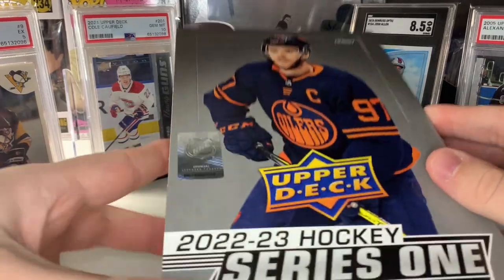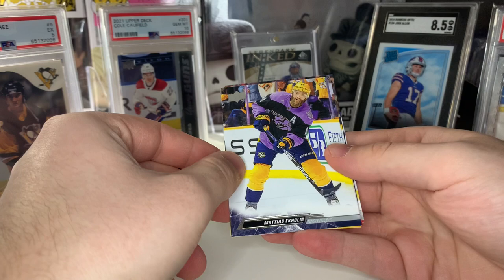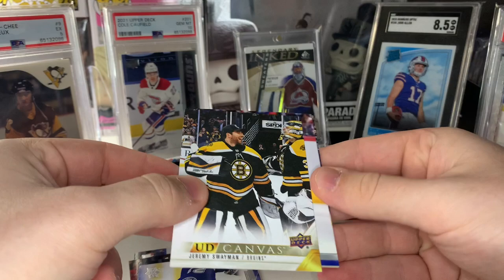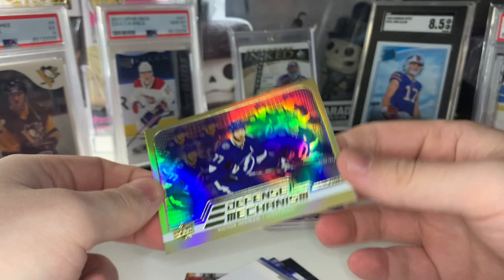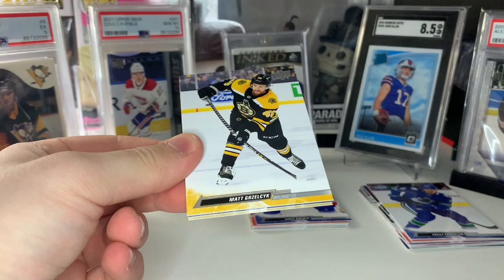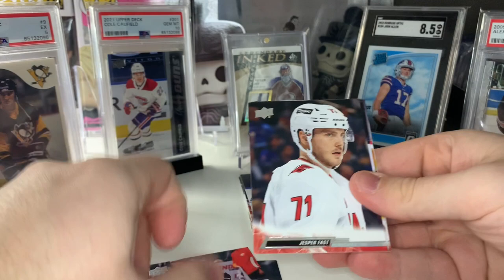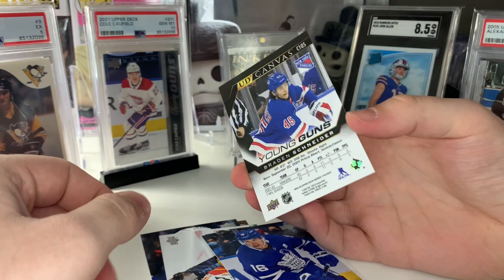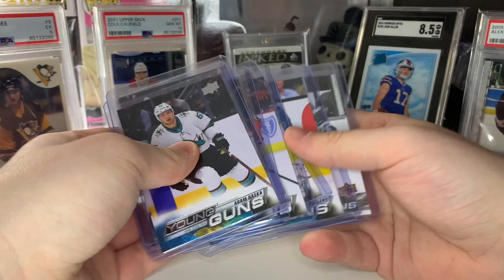8 YOUNG GUN BOX!! OPENING ANOTHER HOBBY BOX OF 2022-23 UPPER DECK SERIES 1!!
Today we opened a hobby box of 2022-23 Upper Deck Hockey!

See something in the video you might want to purchase for your own collection? It might be for sale on my ebay!